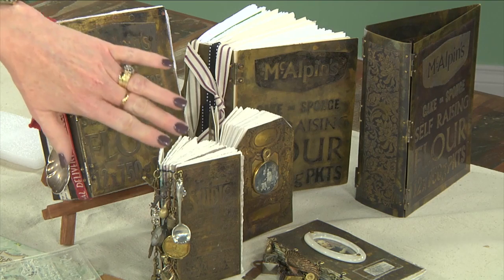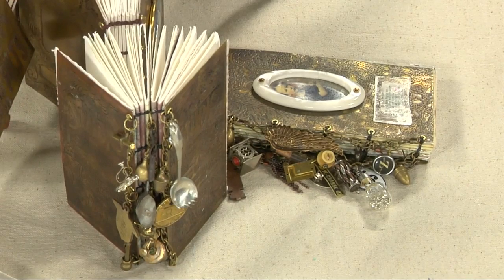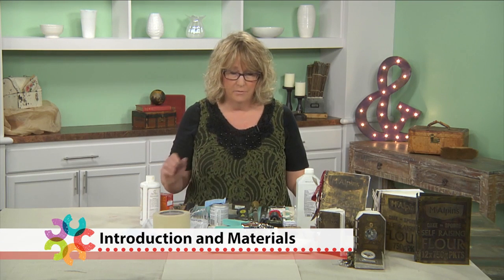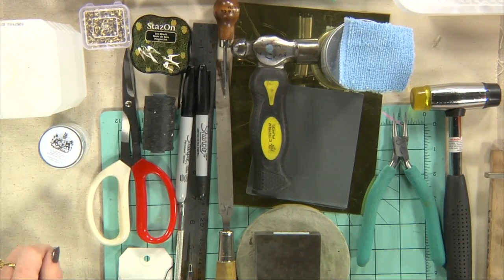Etched Metal Book with Jen Crossley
You can judge a book by its cover, especially when that cover is metal, etched by hand, and embellished with fun found objects.